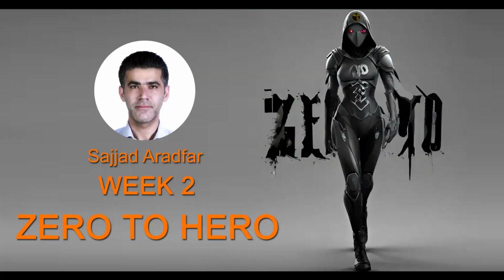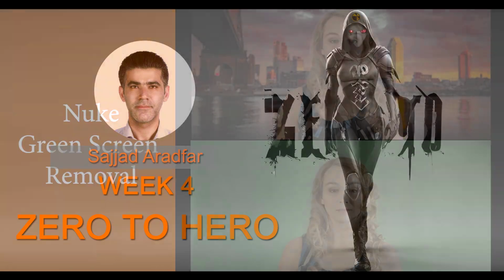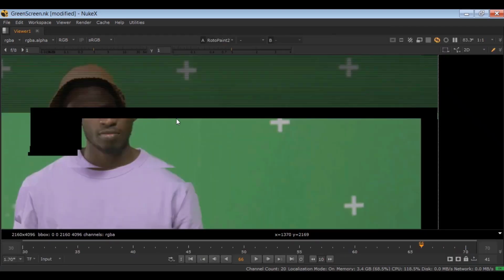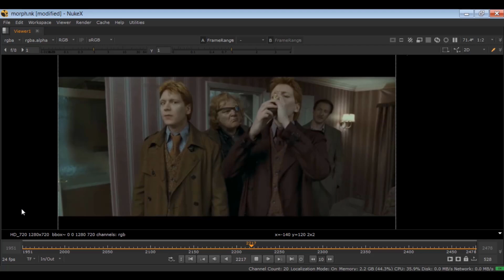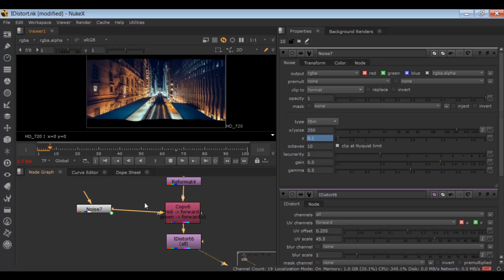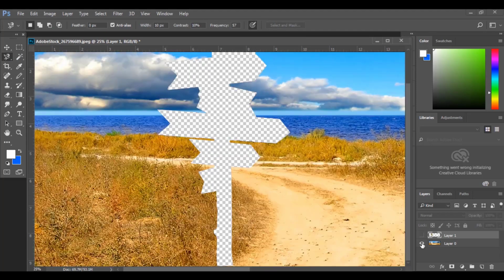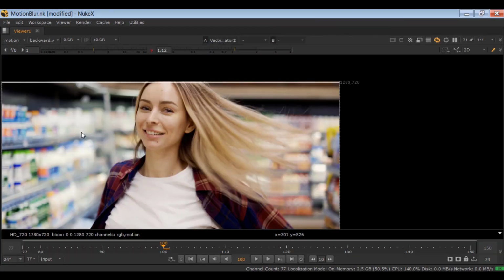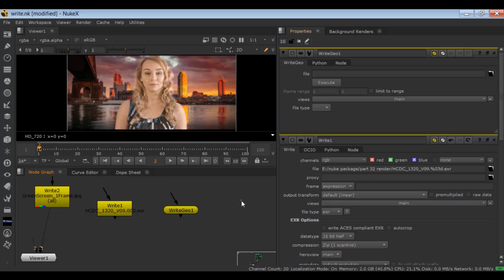Mastering Nuke: The Comprehensive Mega Course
In this comprehensive mega course, you'll master Nuke from zero to hero! Learn everything you need to know at a professional, fundamental to advanced level in just 15 weeks.
I will be focusing on Nuke Training from fundamentals to advanced levels, with an emphasis on the workflow of major VFX Companies.
please share it with your loved ones if you liked it.

All courses at our secure website powered by WX